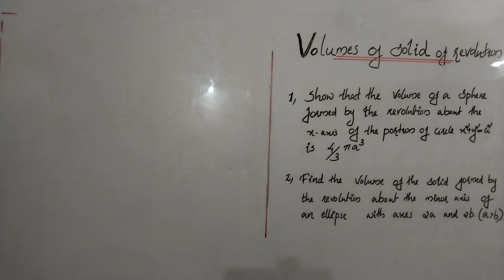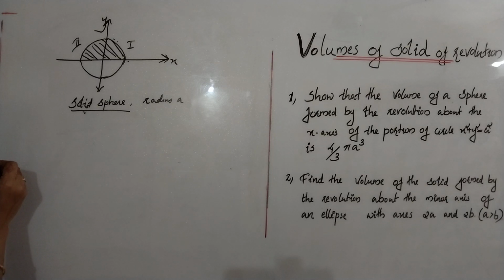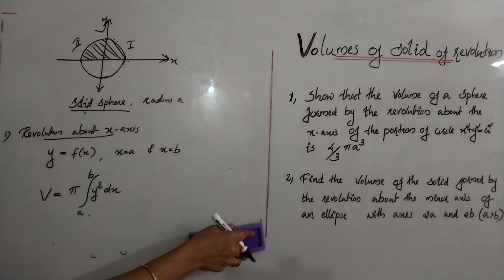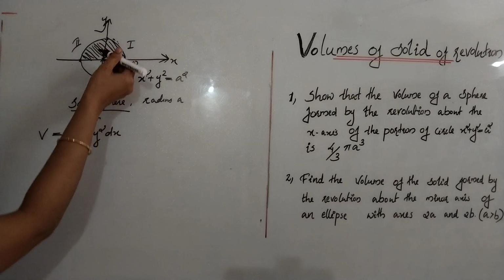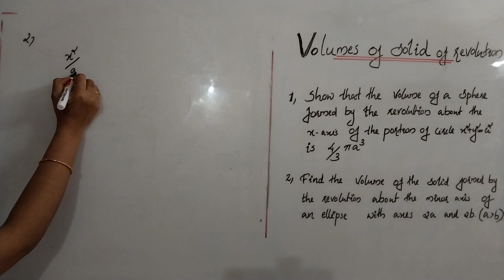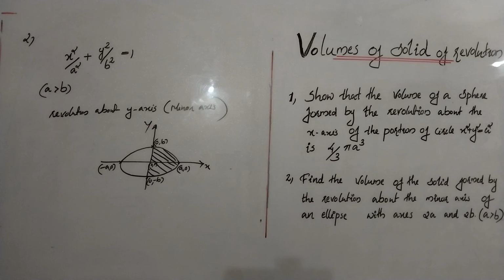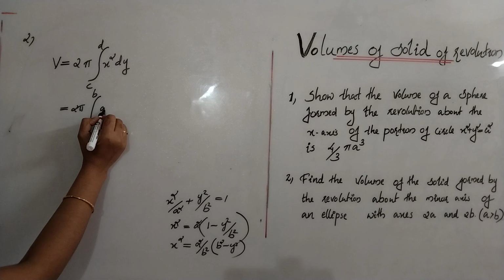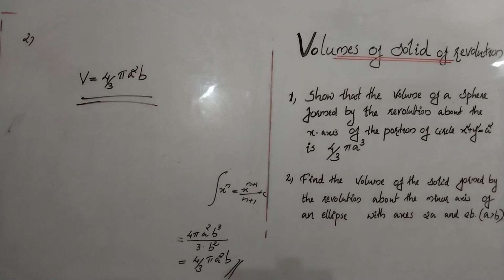Volumes of solid of revolution|In Cartesian co-ordinates|with problems| speak with math.